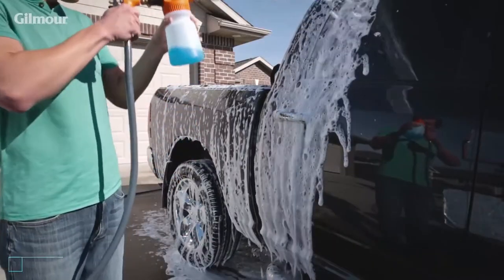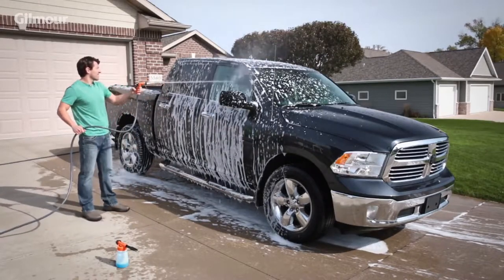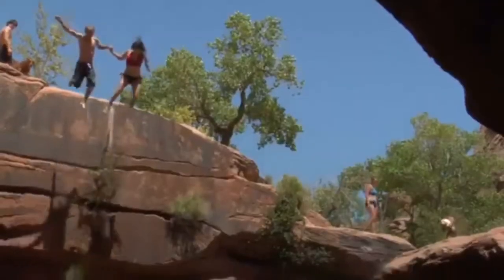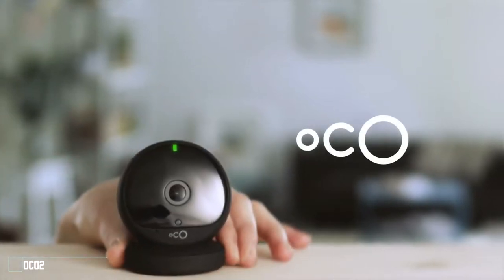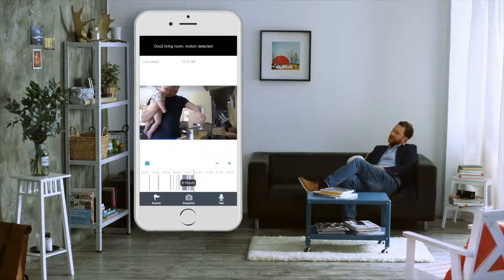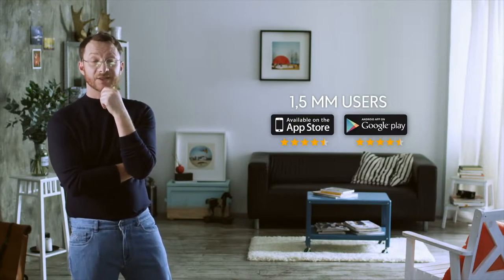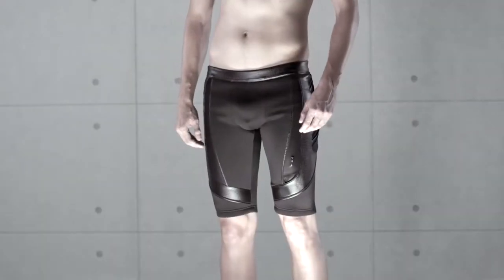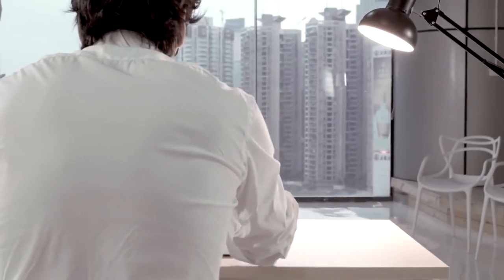5 Cool Gadgets You Can Buy On Amazon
5 Cool Gadgets You Can Buy On Amazon ▶35

5 MOGEES PULSE

4 Gilmour Foamaster II

3 HYDAWAY

2 Oco2 Home Camera with SD Card and Cloud

1 Vyly